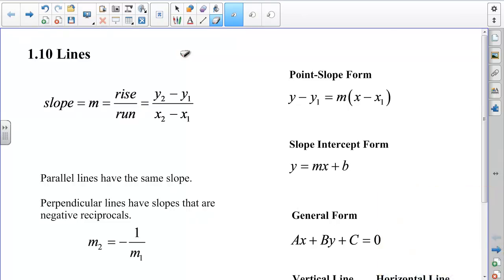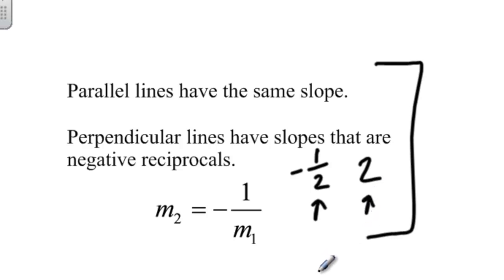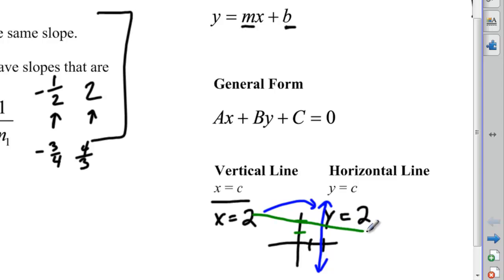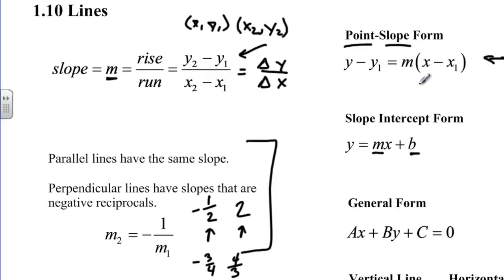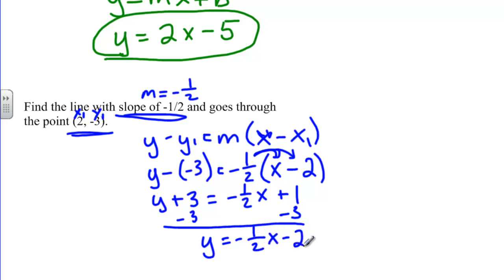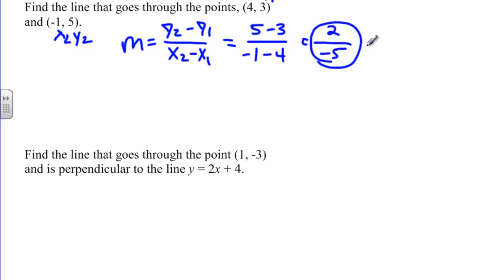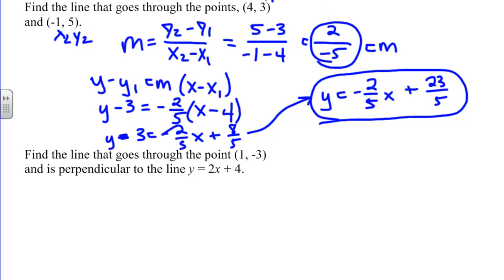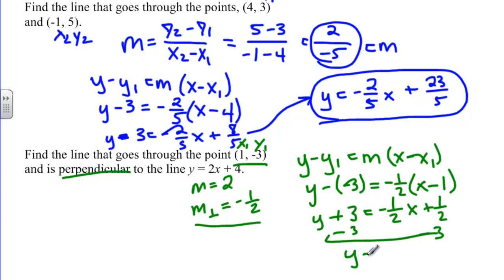PC-1.10 Lines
This video describes how to find equations of a line from a slope and y-intercept, a point and the slope, two points, and a line and a point.